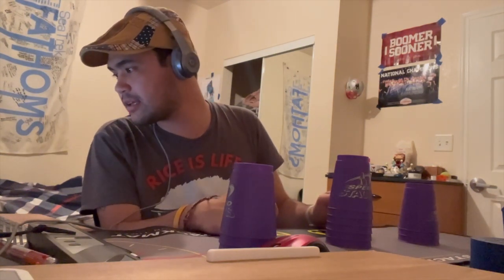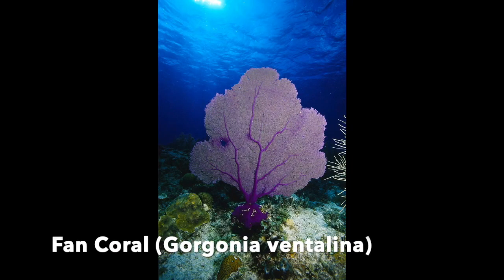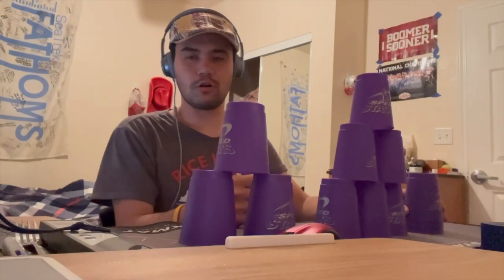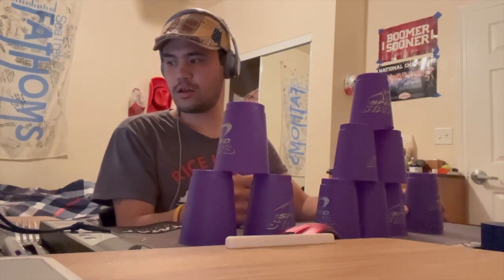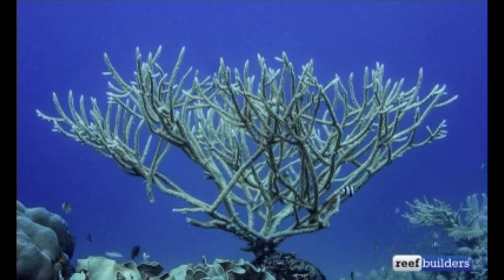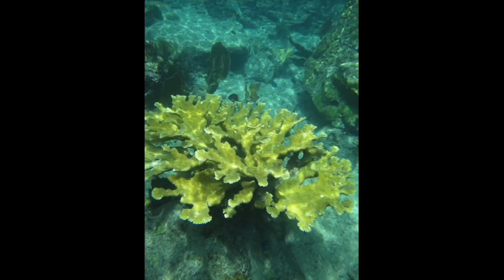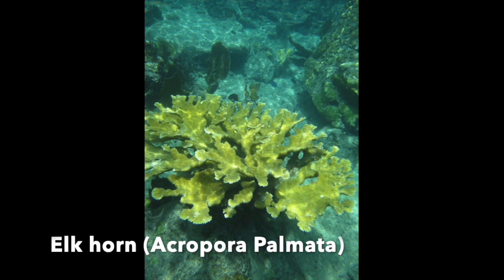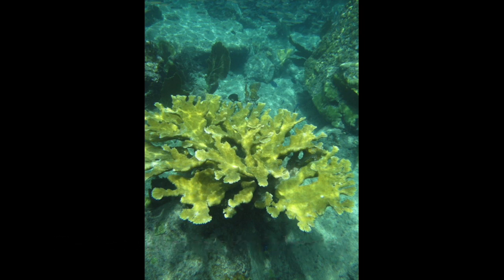Coral Part 2 - What is Coral?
Today we are going to be talking about coral again!! YAY!! More specifically we will explore what coral is and we will be going through the different types of coral.

00:00- Intro
00:20- King Philip
00:49- What is Coral?
01:01- Zooxanthellae
02:17- Types
02:31- Soft Coral
03:20- Stony Coral
04:54- Reef Builder
06:02- Speed Stacking
06:39- Outro